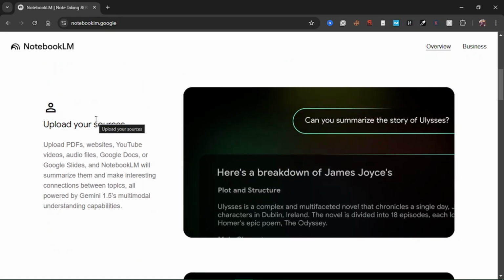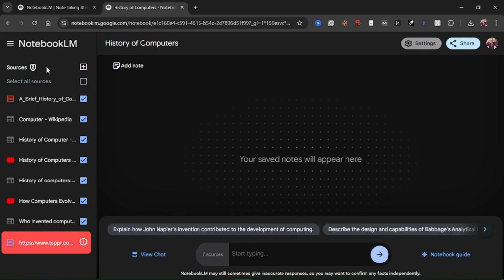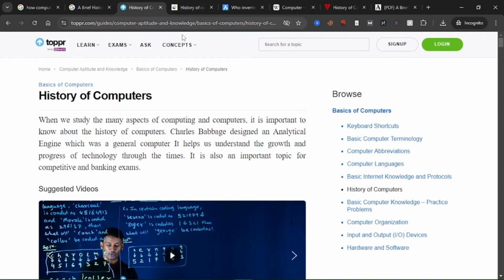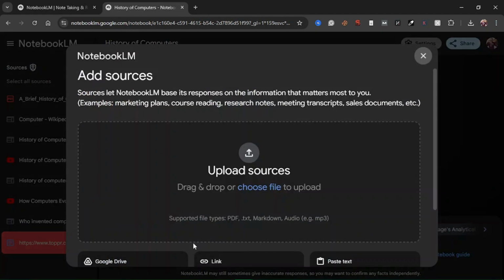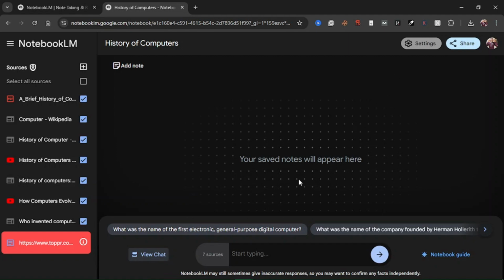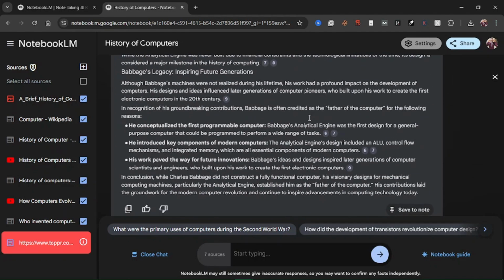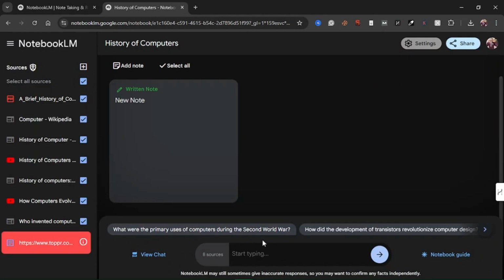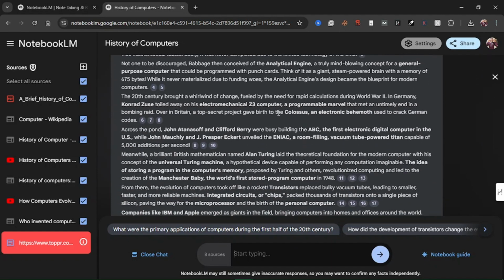Experience the Future of AI Note-Taking with Google NotebookLM!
Google NotebookLM is here, and it’s set to change the way we take notes.
From research to productivity, see why this AI tool is the future of note-taking!